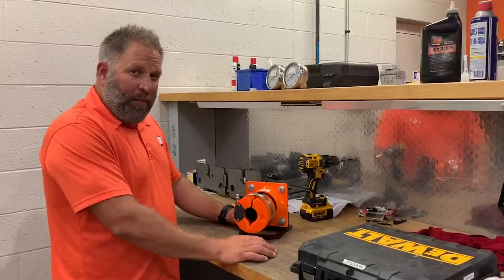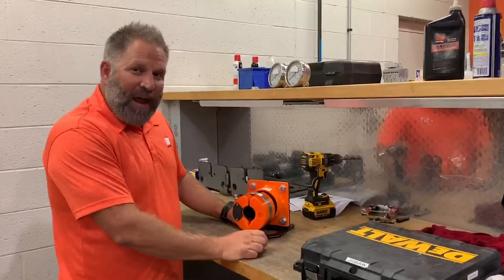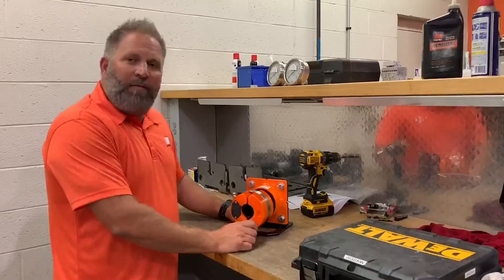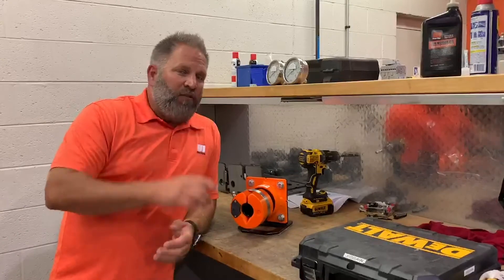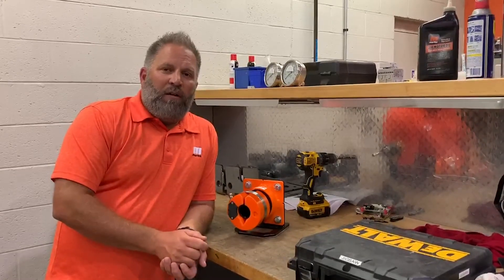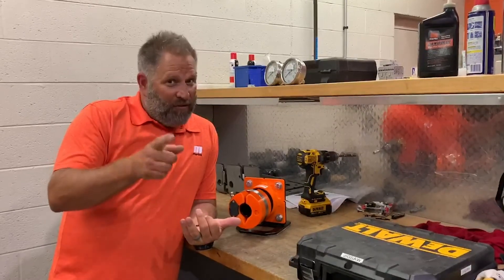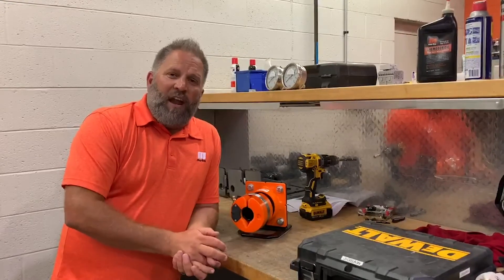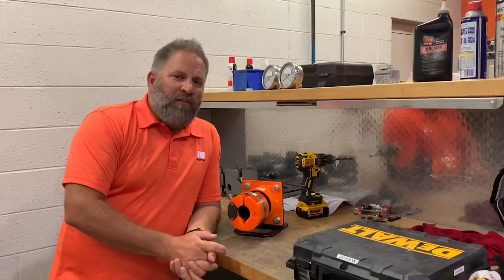Martin Engineering's N2® Position Indicator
The intuitive N2® Position Indicator allows for remote monitoring of the belt cleaner blade via Martin's proprietary mobile app, indicating remaining blade life, notifying when re-tensioning or replacement is required and warning in the event that the blade is no longer in contact with the belt.

The N2® Position Indicator will collect data and provide information on any belt cleaner utilizing a Martin® blade.

ADVANTAGES:
• Know when blade change is required
• Know when to re-tension
• Know when the blade is not in contact with the belt
• Immediate warning of any substantial change in temperature

When used in conjunction with our Mr. Blade® Program, Martin Engineering can offer 24-hour surveillance of your belt cleaners' status.

Learn more about Martin Engineering's N2® Position Indicator on our